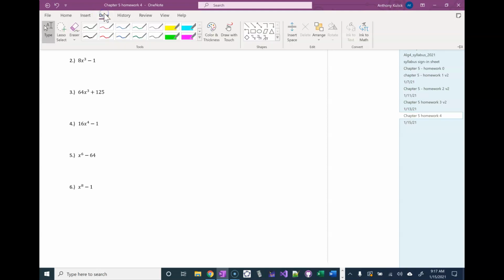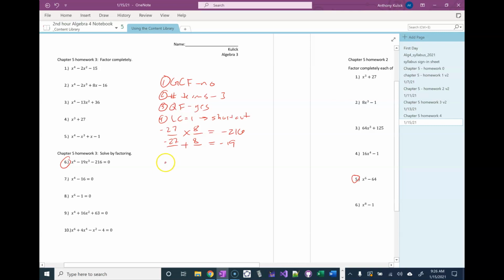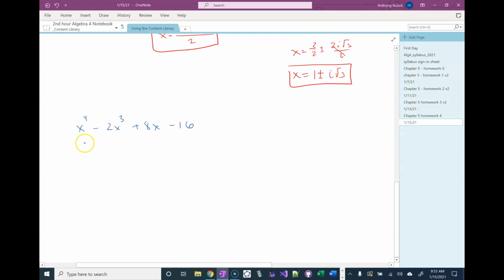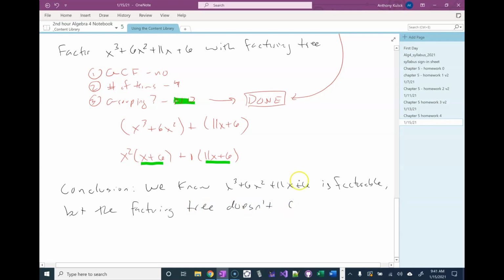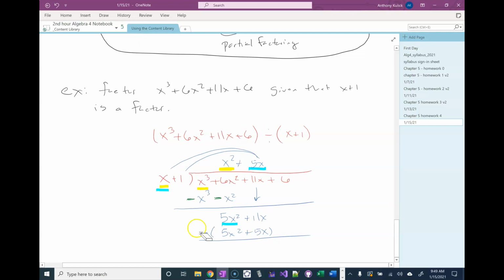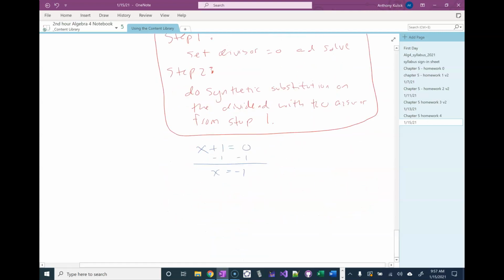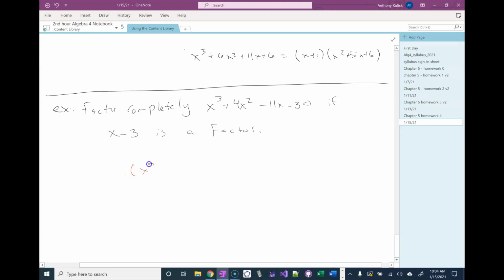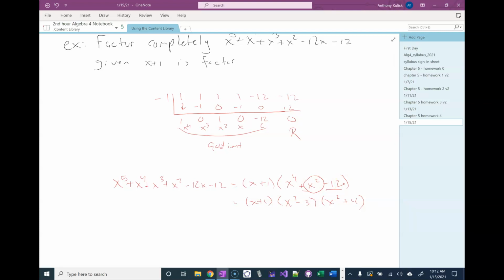1/15/21 alg4 - 2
factoring with synthetic division